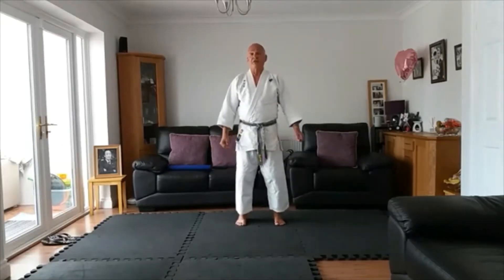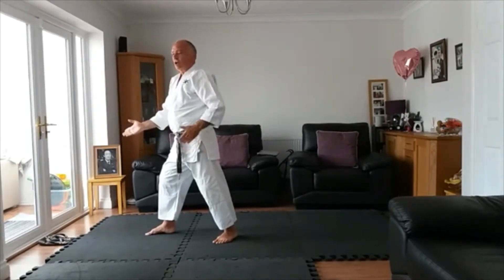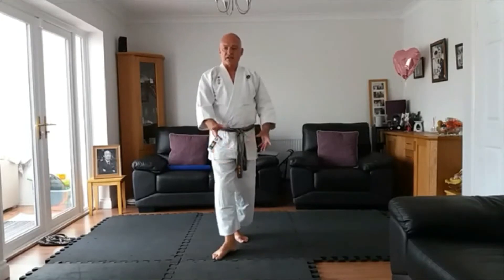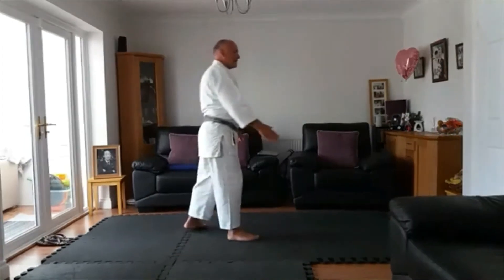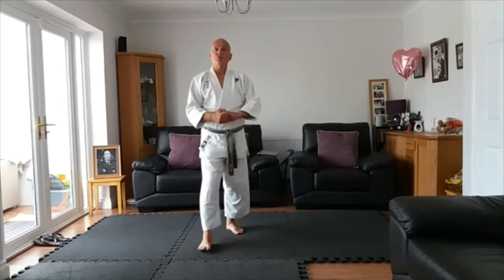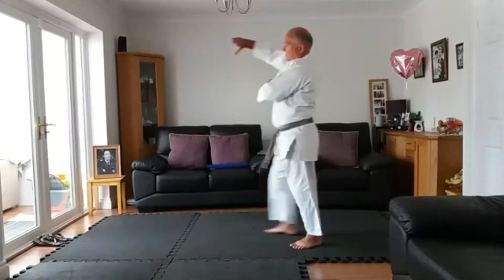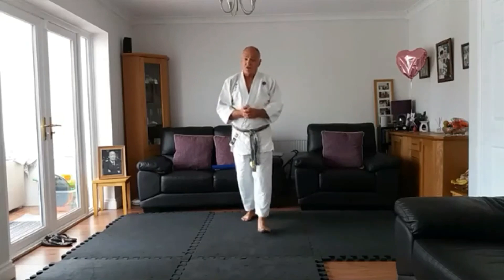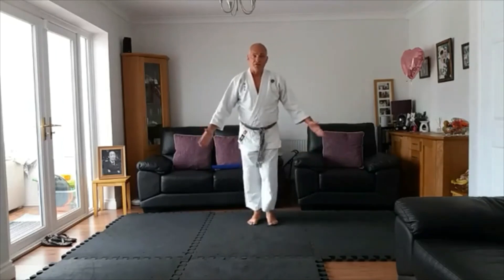Tomiki Aikido Koryu Dai Ni 1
Lockdown Aikido